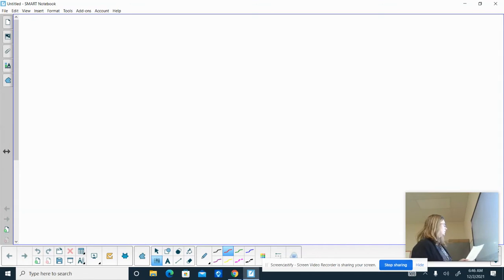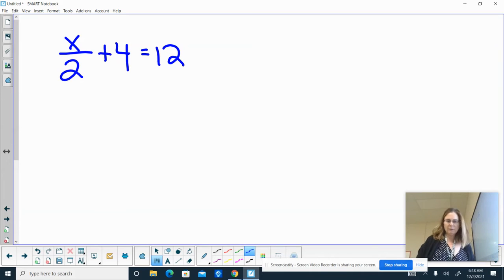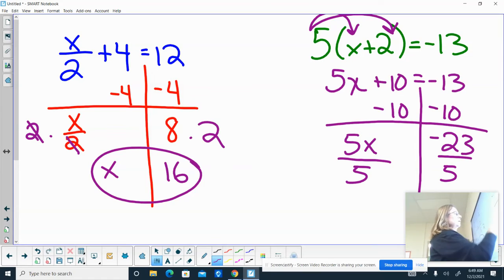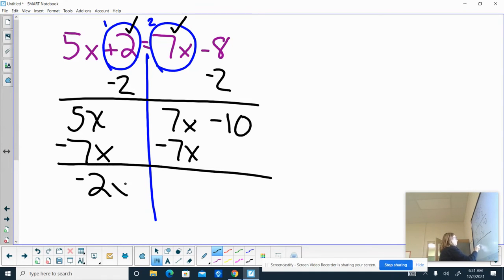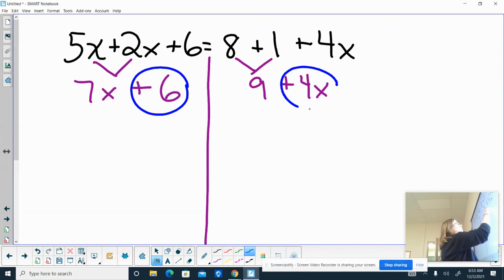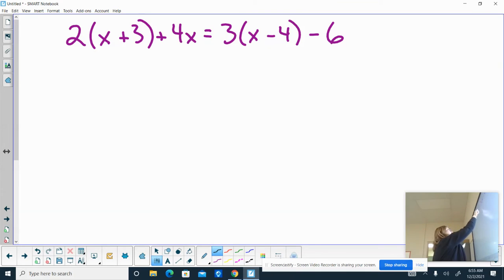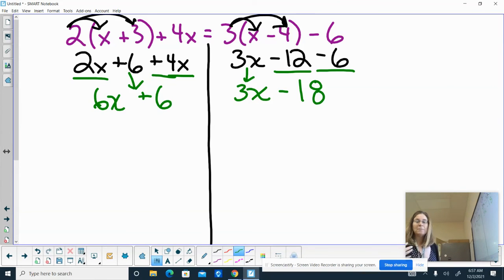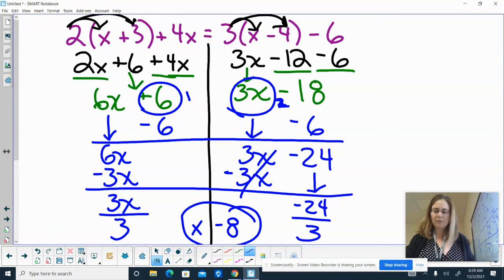Seven Examples of Two-Step and Multi-Step Equations (Ms. Keene)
There are seven examples of two-step and multi-step equations that I go over in this video.